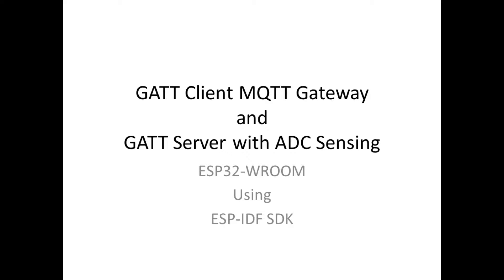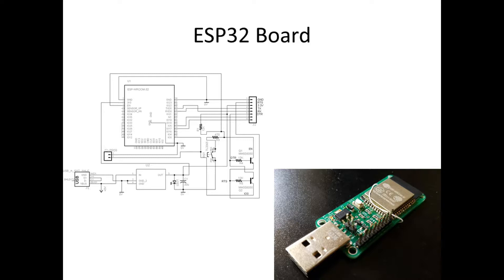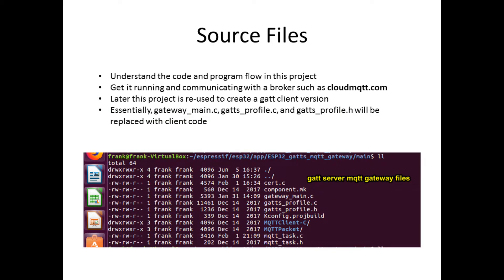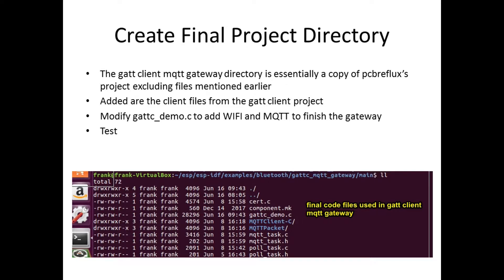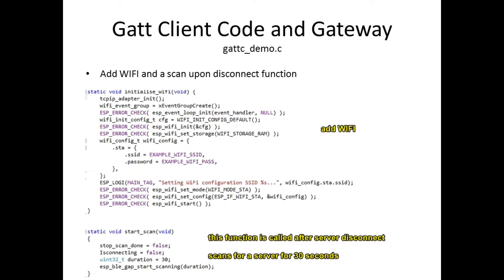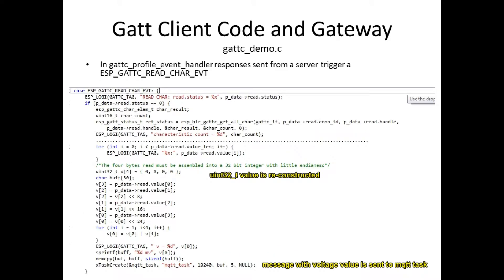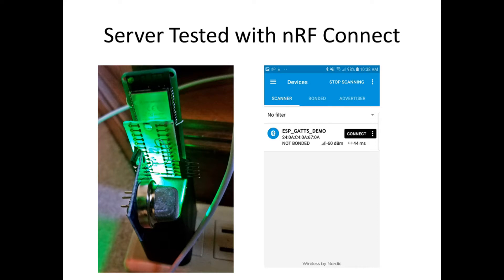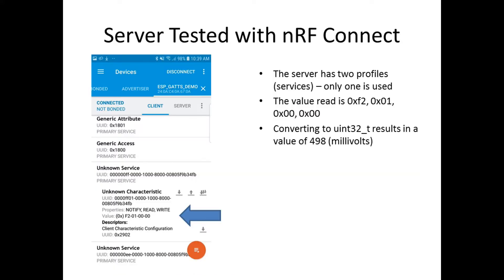BLE Gatt Client-MQTT-Gateway with Gatt Server Peripheral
This is an ESP32 project I completed since I wanted to be able to add Bluetooth Low Energy sensing applications around home and needed to have worked through developing a basic platform.  I show a gas sensor peripheral sending voltage data through an MQTT gateway to a cloud broker.  In the video I try to show enough detail to help others who may be working with the ESP32 and trying to do something similar.  The project is described in more detail